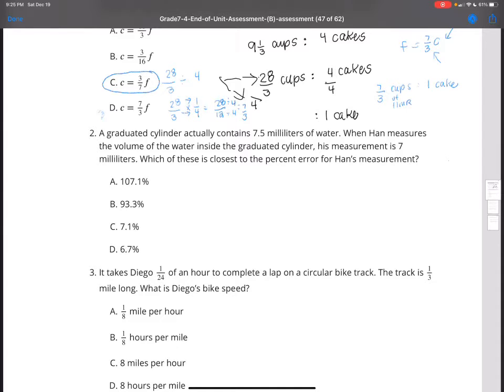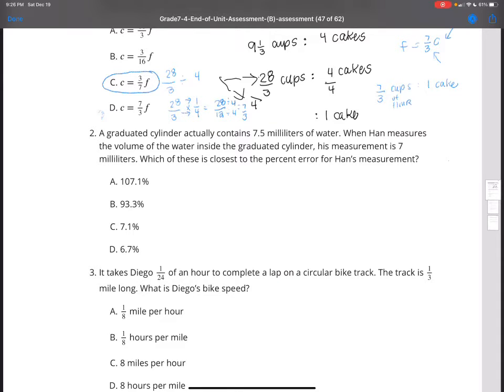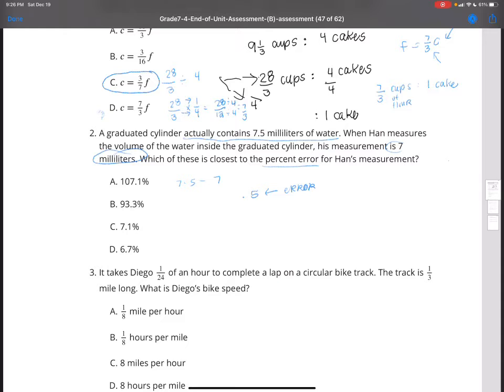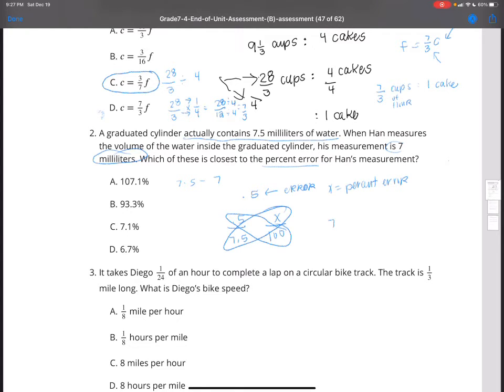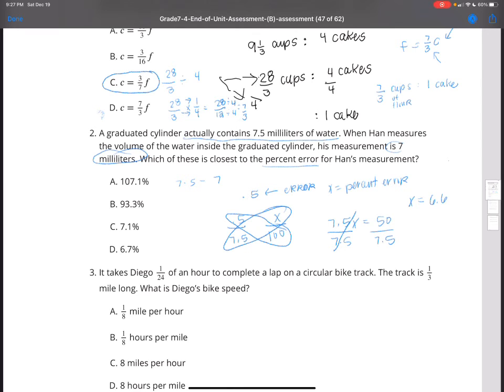December 20, 2020